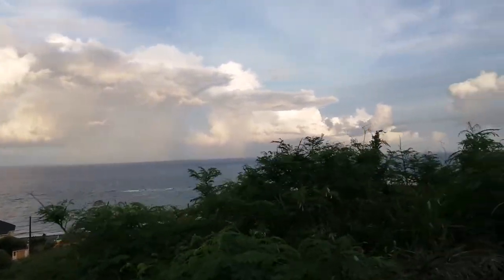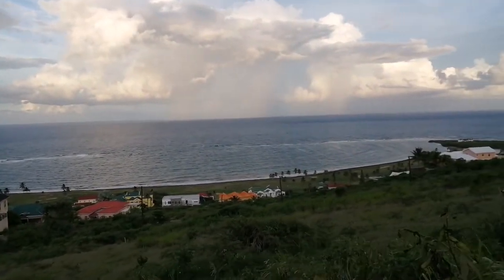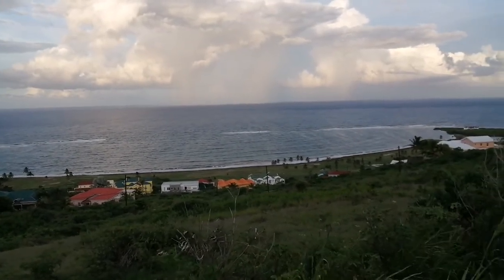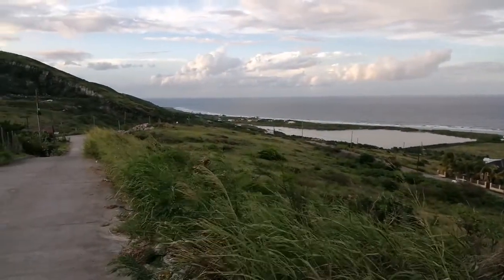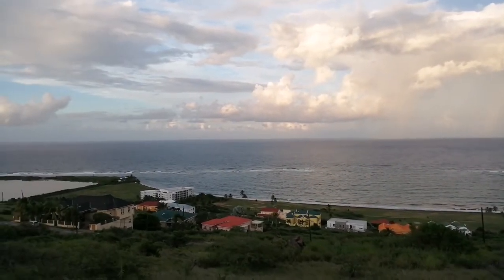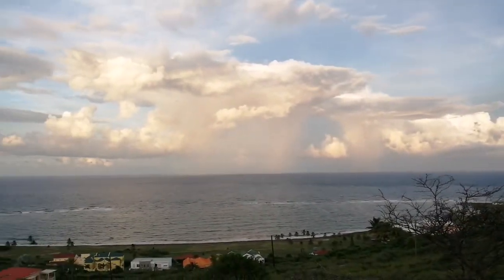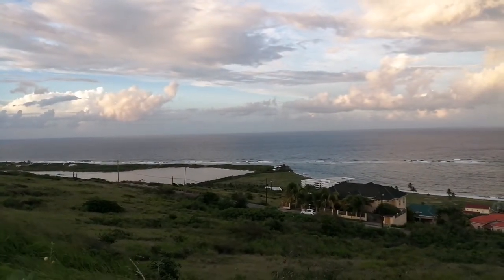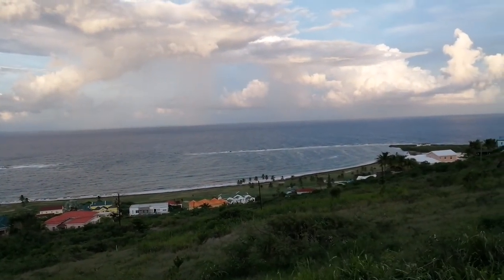REAL QUICK WAYS TO GET RESIDENCY IN ST. KITTS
These are some real quick ways to get residency in St. Kitts and Nevis mentioned in this video and you can use this method in helping you get your income taxes to zero. Go to the above website to legally get your income taxes to zero or to get a second passport in as quick as 45 days. Thank you.